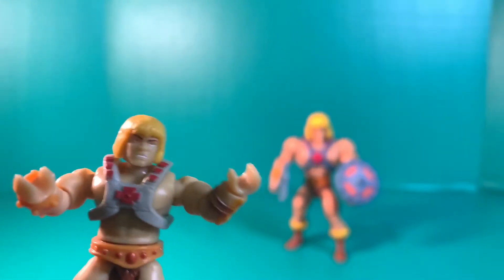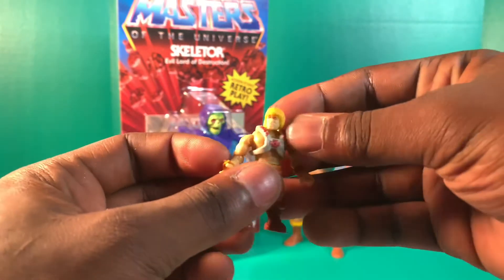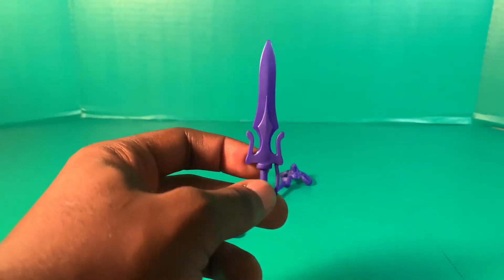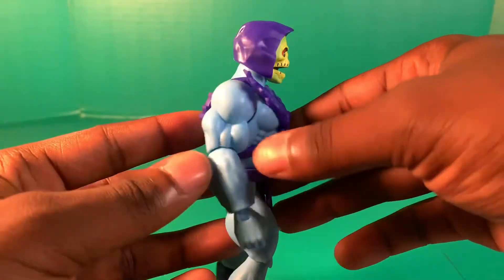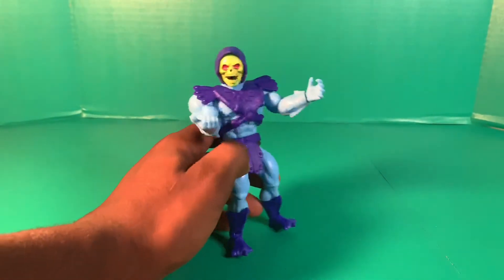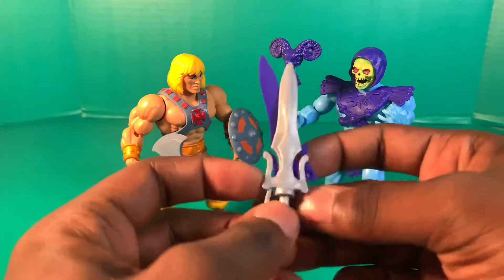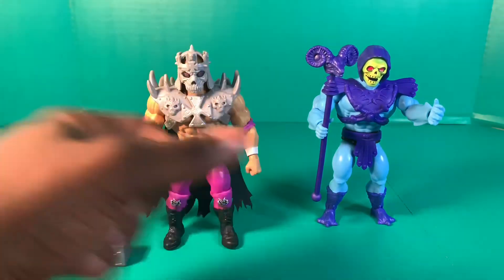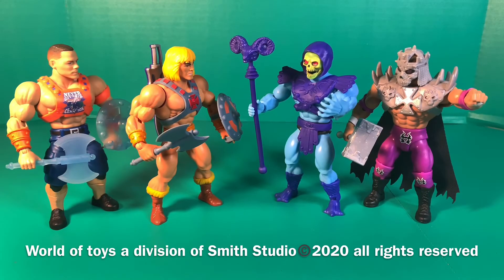World Of Toys:Masters Of The Universe Skeletor+Bonus Content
Back with another one. Hope you all are having a wonderful day. Check out this cool new Skeletor figure from Mattel!